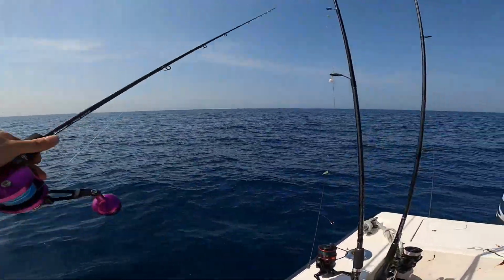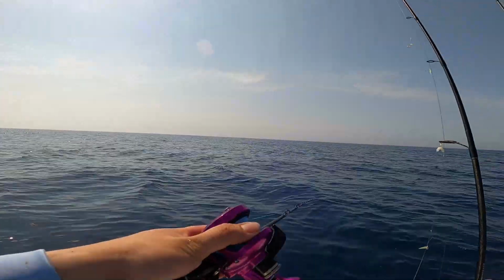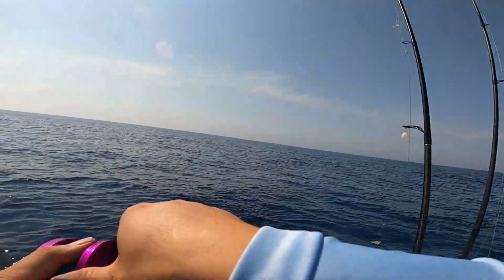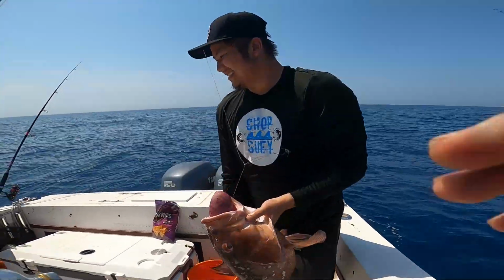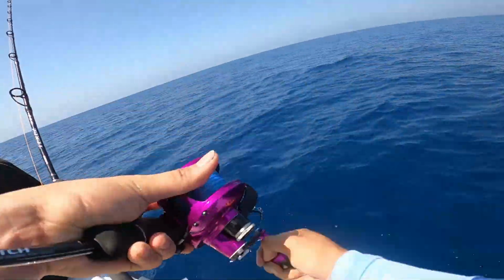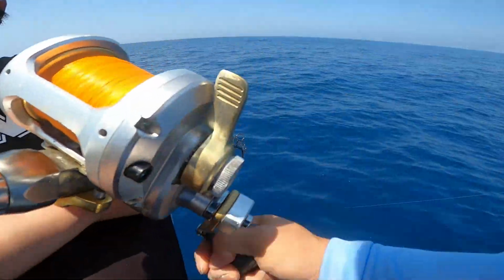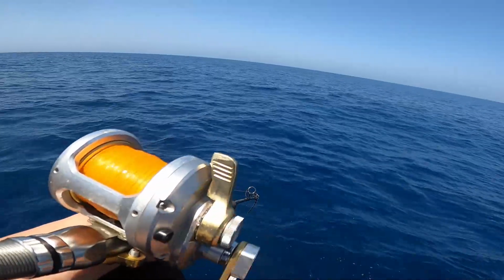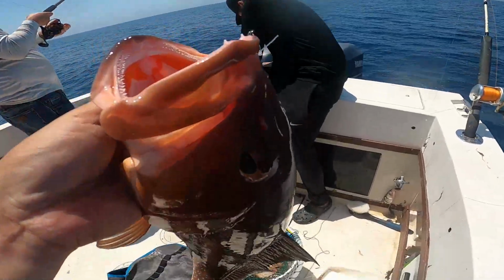SLOW PITCH JIGGING in the GULF!!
In this video, we will be doing slow pitch jigging in the Gulf of Mexico to targeted as much species as we can only using our favorite jigs: Rucks Jigs.

If you guys interest in getting slow-pitch jigs, we suggest with RUCKJIGS & TACKLE CO.